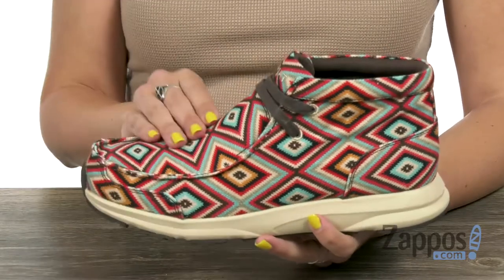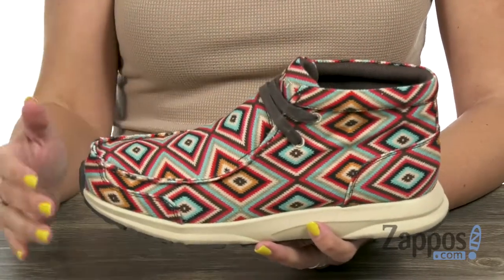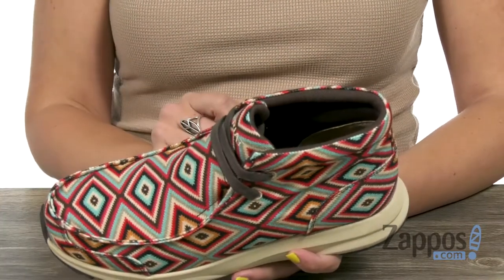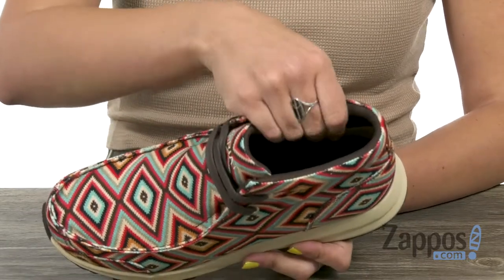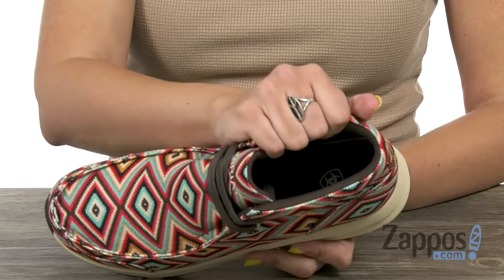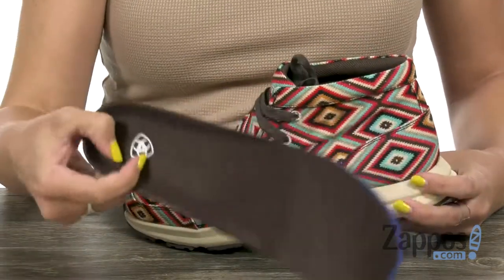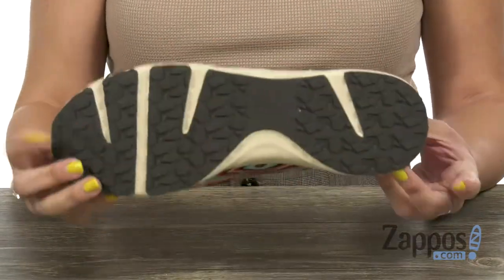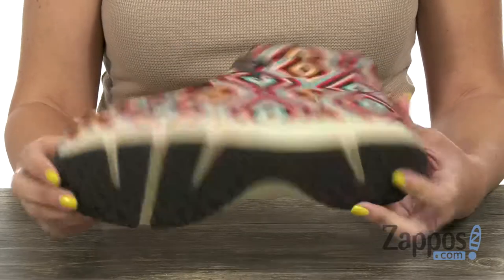Ariat Spitfire SKU: 9087443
Adds some sassy Western style to your look with the Ariat&reg; Spitfire boot!
Full-grain leather or printed textile upper.
Classic moc toe detailing.
Textile lining on the collar and unlined interior.
Removable 4LR&trade; footbed offers all-day cushioning.
EVA midsole for added support and shock absorption.
Duratread&trade; outsole provides maximum wear resistance and flexibility.
Imported.